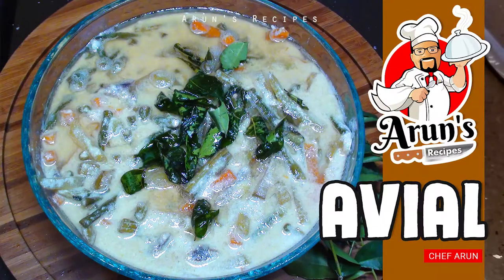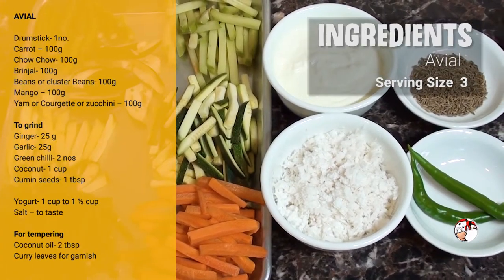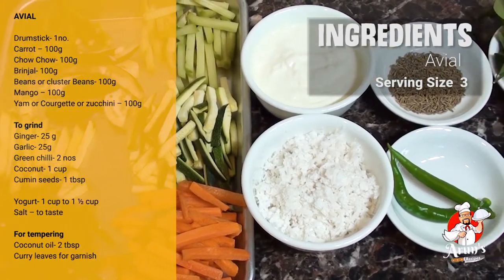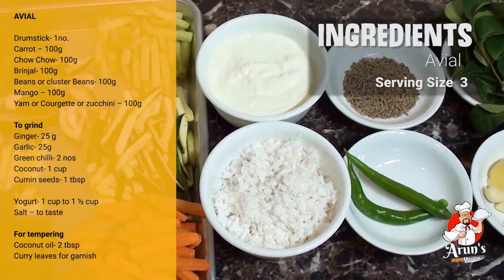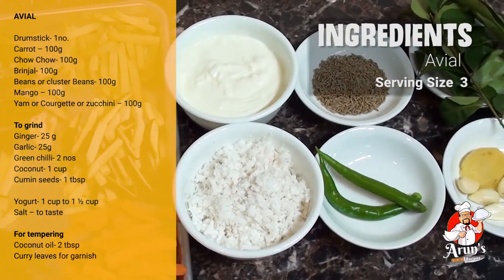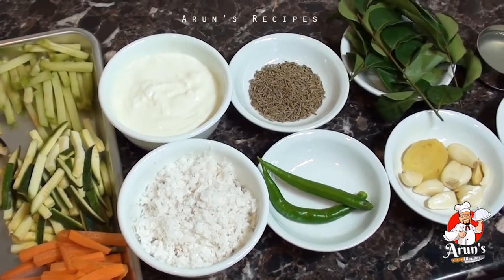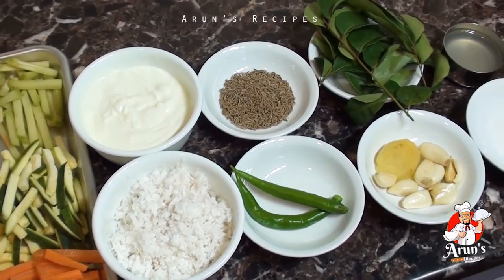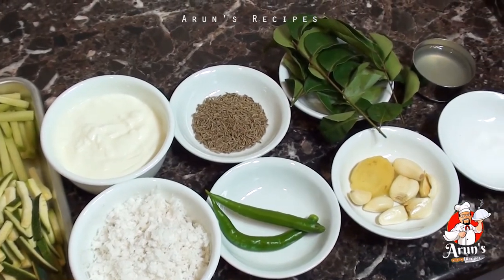சுவை மிகுந்த அவியல்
சுவை மிகுந்த அவியல் ரெடி